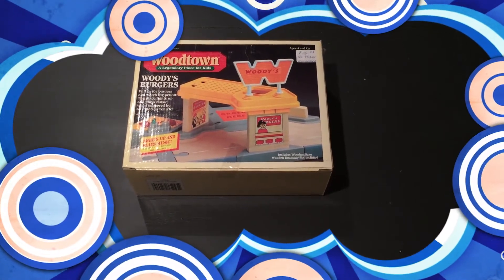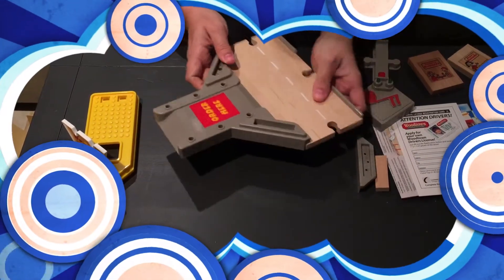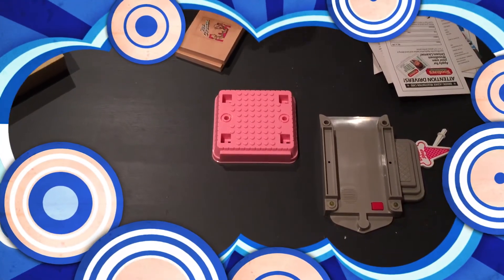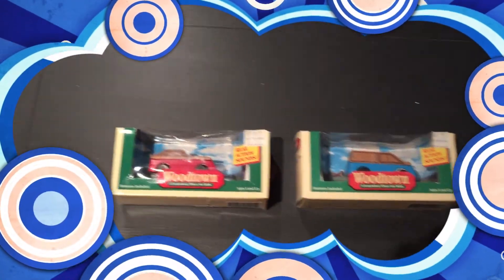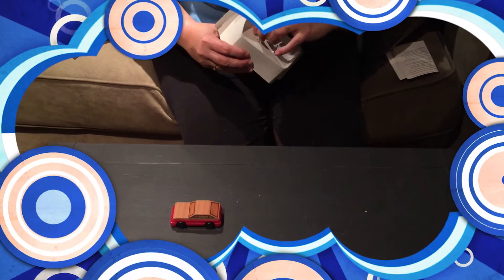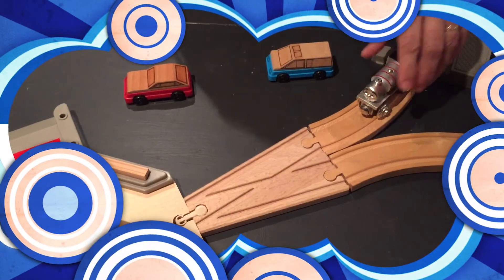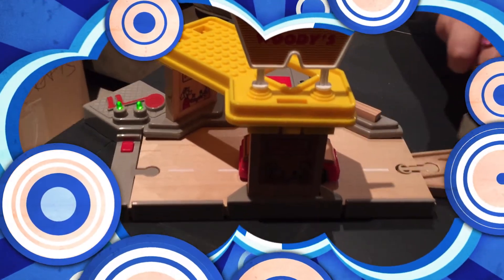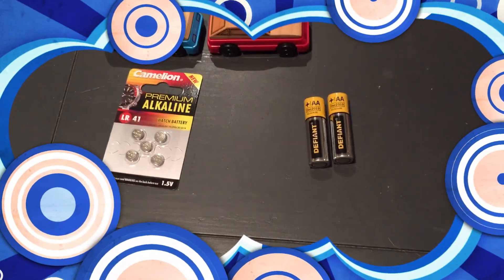Woodtown - Learning Curve Toys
This videos shows a few Woodtown toys, which are now antique and collectible.  They are made by Learning Curve Toys, which also made Thomas the Tank toys.  They are also compatible with Thomas tracks, and LEGO!